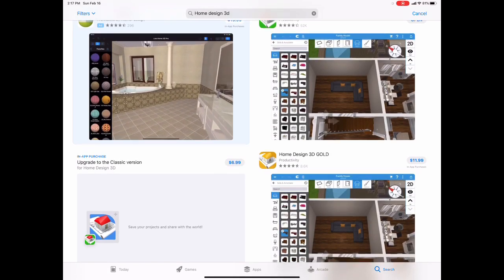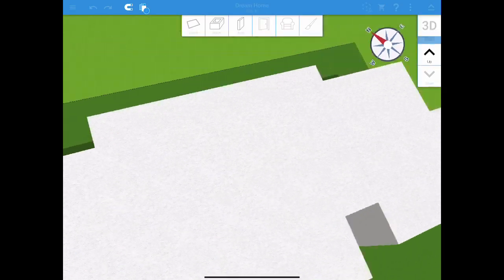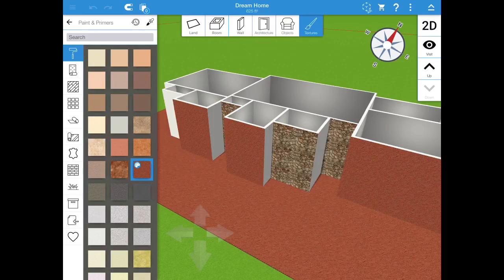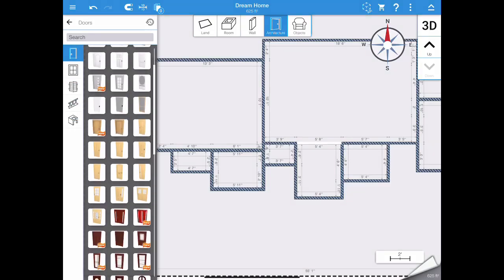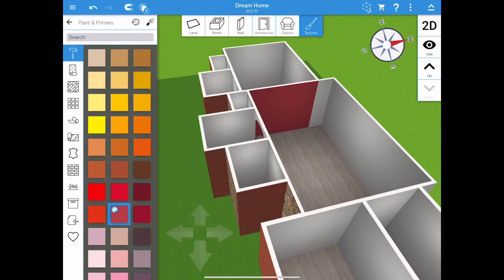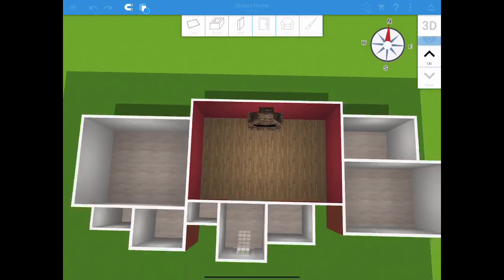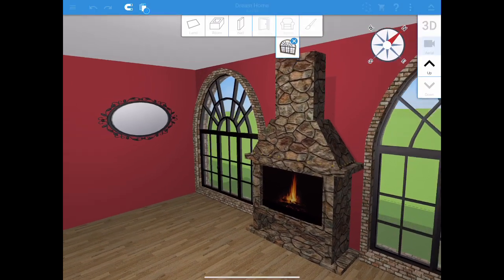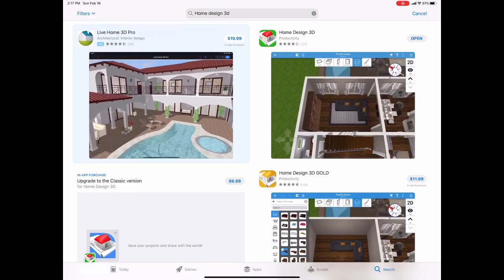A “New” Toy With A Mini Tutorial! 🏠😍